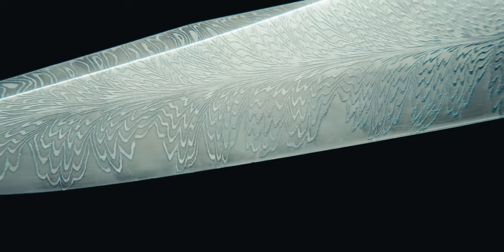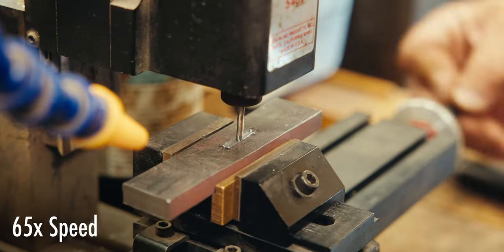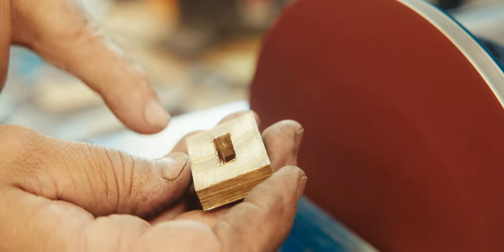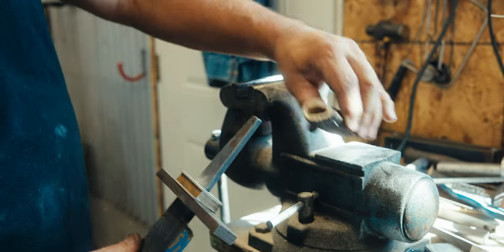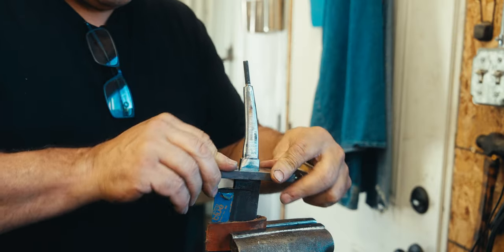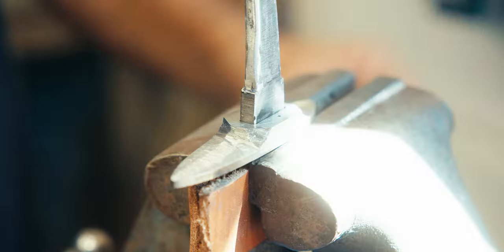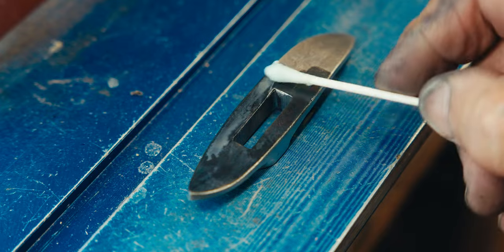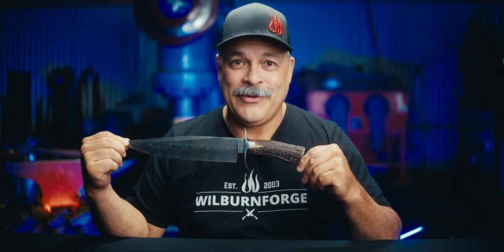Crafting Stag Handle for Damascus Blade | Master Bladesmith | Wilburn Forge Series Part II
This is Part 2 of our 3 part series coming out on this knife build. The feedback has been amazing so far, thank you!

🛠️ Series Overview:

    Part 1: Forging a Feather Pattern
    Part 2: Crafting the Handle
    Part 3: Creating the Sheath